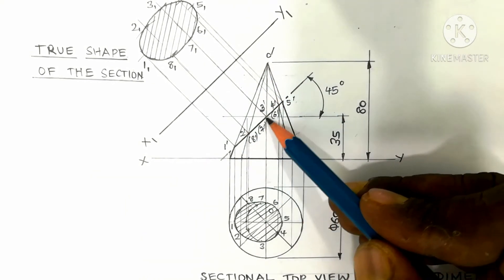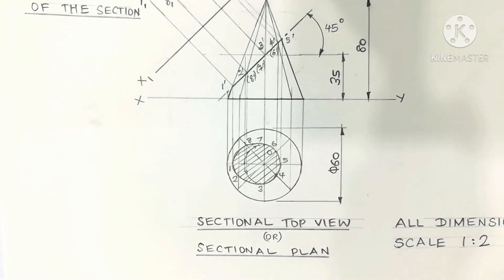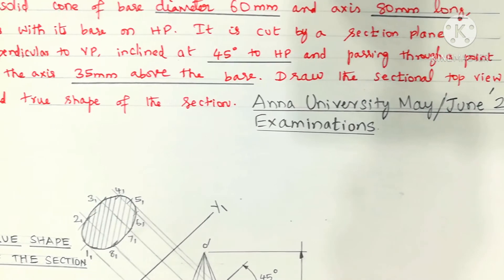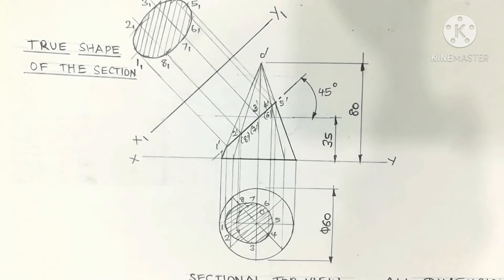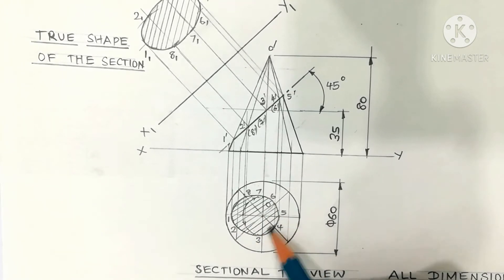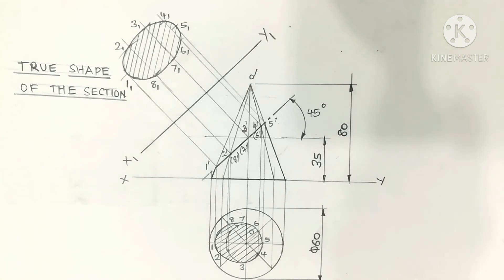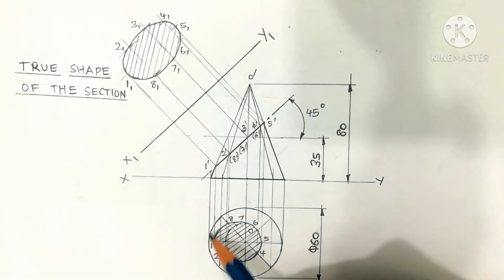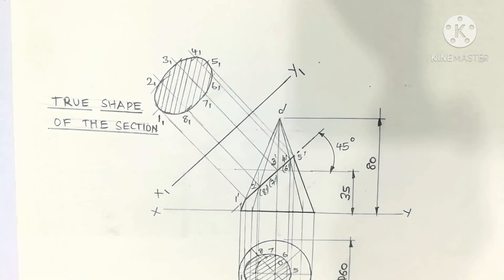Section of Solids Cone On Engineering Graphics subject